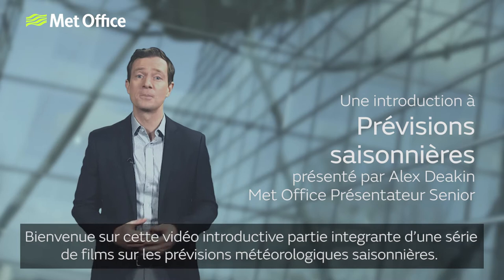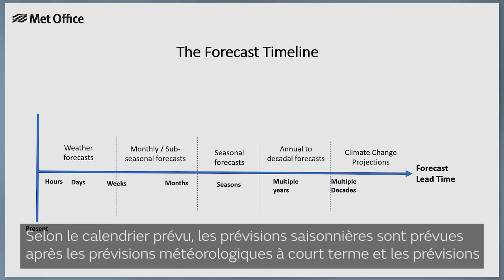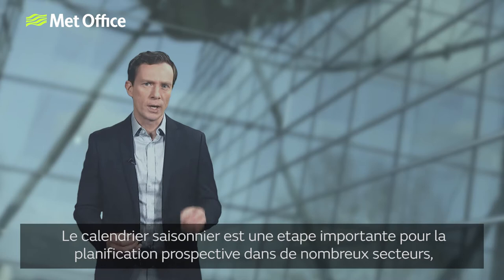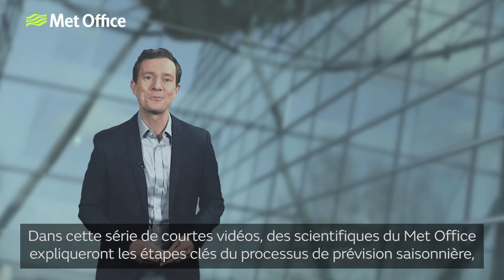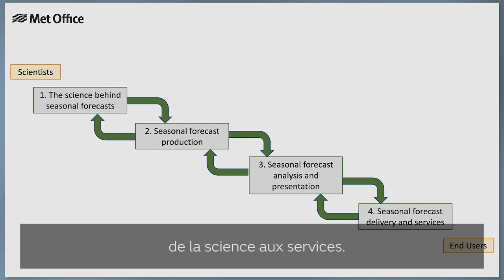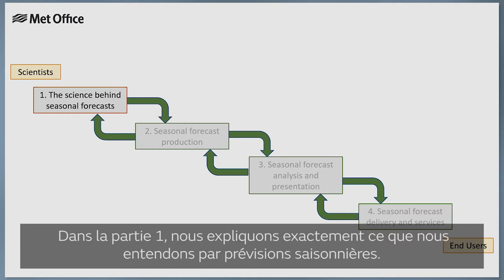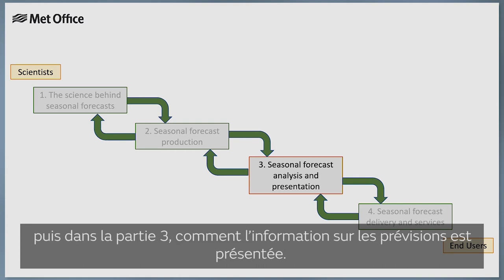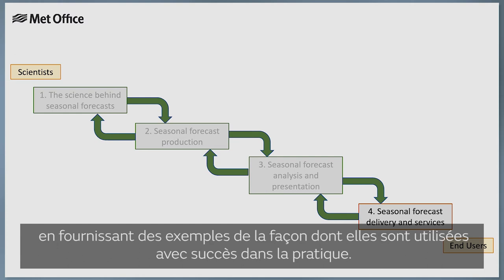Explication des prévisions saisonnières: Introduction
Bienvenue dans cette série de vidéos d’explications des prévisions saisonnières et de leurs applications. Dans cette vidéo, Alex Deakin présente les quatre vidéos et illustre pourquoi il y a un besoin croissant de prévisions saisonnières dans la société.